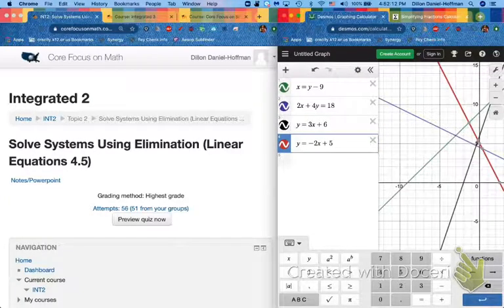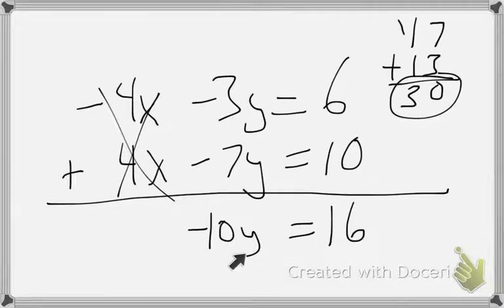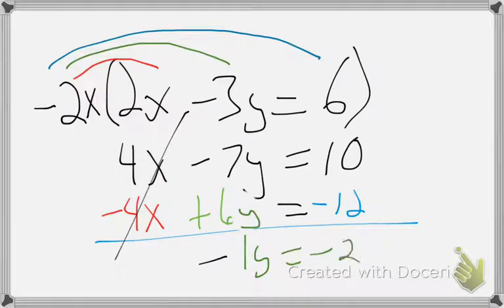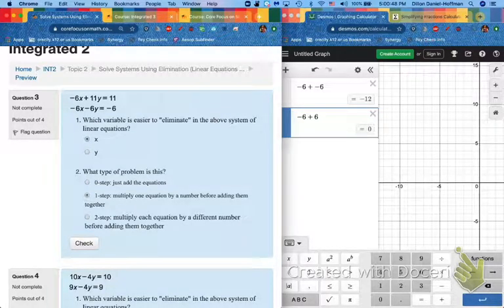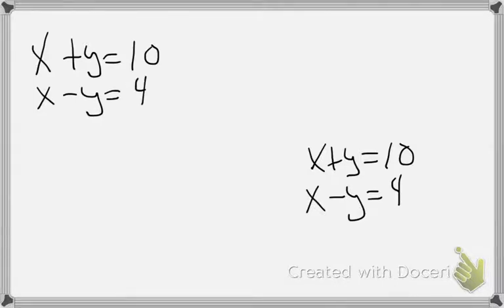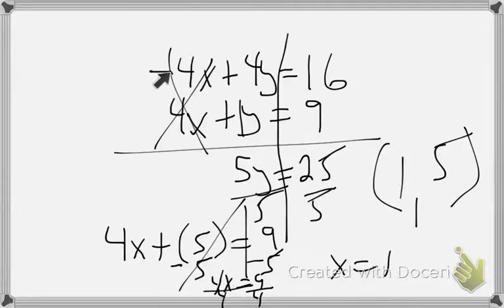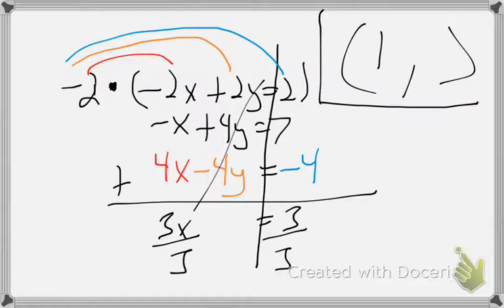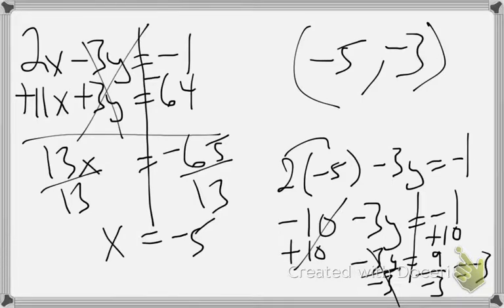Integrated 2 - Solve Systems Using Elimination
This is a tutorial video for my Integrated 2 students to help them complete the Core Focus Classroom Assignment entitled "Solve Systems Using Elimination."